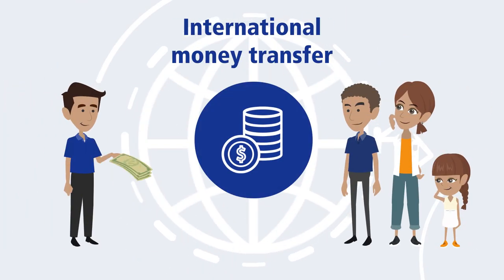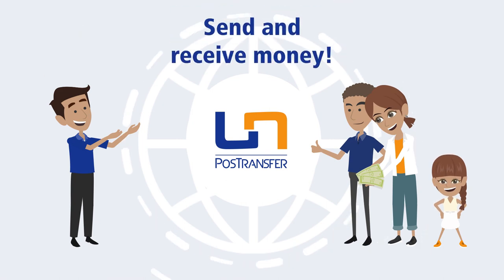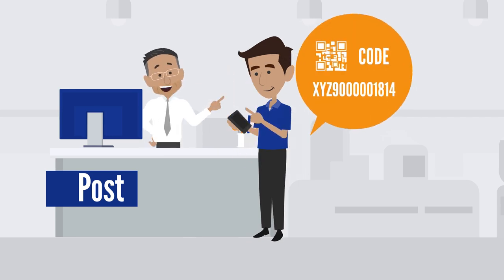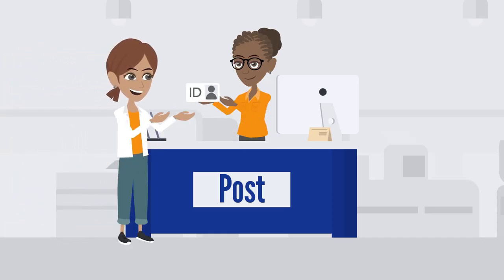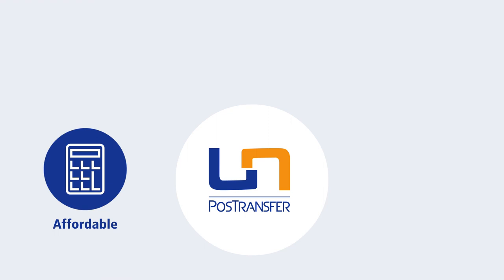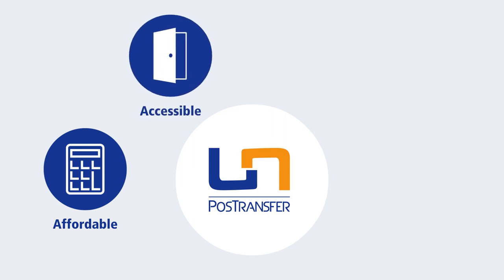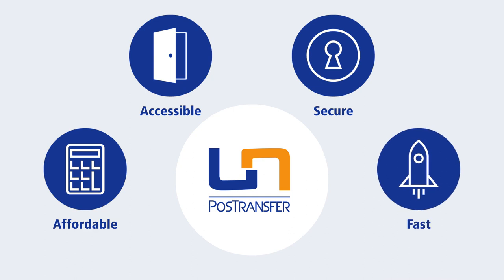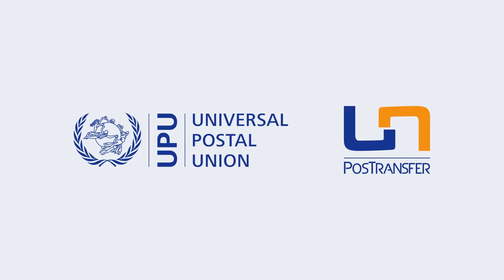UPU PosTransfer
Consumer Eng